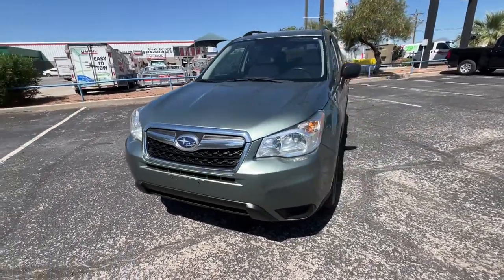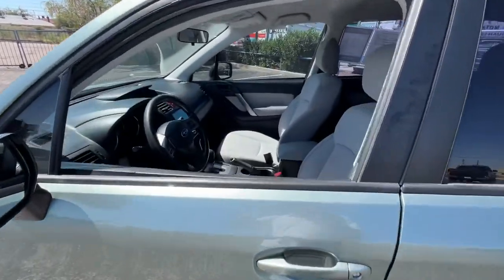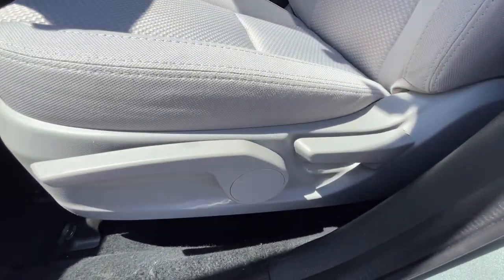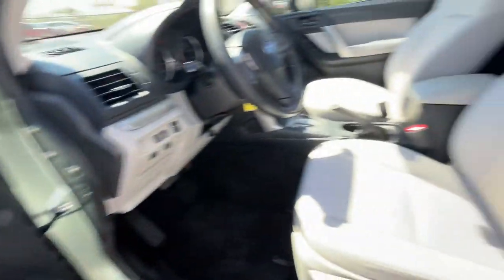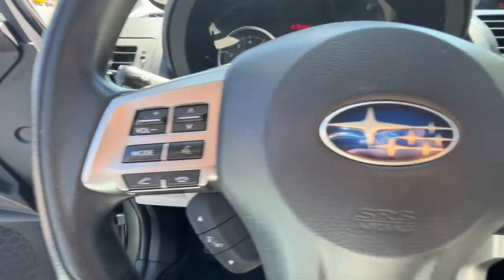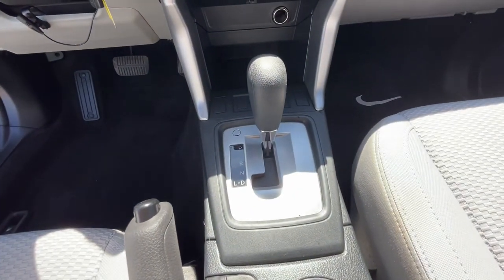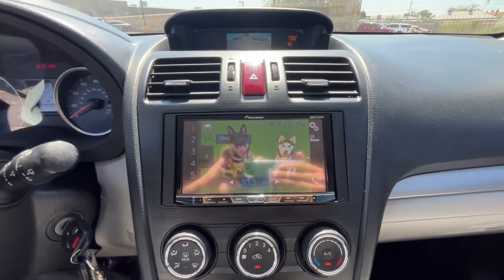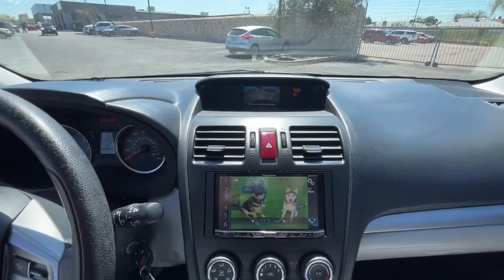2015 Subaru Forester El Paso, Las Cruces, Alamogordo, Ruidoso, Carlsbad NA245205B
Jasmine Green Metallic Used 2015 Subaru Forester available in El Paso, Texas at Hyundai of El Paso. Servicing the Las Cruces, Alamogordo, Ruidoso, Carlsbad, TX area.

2015 Subaru Forester 2.5i Jasmine Green Metallic 2.5L 4-Cylinder DOHC 16V VVT Lineartronic CVT AWD Bluetooth, Backup Camera, 17 Alloy Wheels, Air Conditioning, Alloy Wheel Package, AM/FM Stereo w/Single Disc CD Player, Black Finish Roof Rails, Cloth Upholstery, Exterior Parking Camera Rear, Front Bucket Seats, Illuminated entry, Remote keyless entry, Roof Cargo Carrier, Speed control, Steering wheel mounted audio controls, Telescoping steering wheel, Tilt steering wheel. Clean CARFAX. 24/32 City/Highway MPGbrbrAwards:br  * 2015 IIHS Top Safety Pick+   * 2015 KBB.com 10 Best Used Compact SUVs Under $15,000   * 2015 KBB.com 10 Best SUVs Under $25,000   * 2015 KBB.com 10 Best All-Wheel Drive Vehicles Under $25,000   * 2015 KBB.com 5-Year Cost to Own Awards   * 2015 KBB.com Best Resale Value Awards   * 2015 KBB.com Brand Image AwardsbrbrReviews:br  * For those who require all-wheel drive for slick, low-traction environments, the 2015 Subaru Forester is almost the default choice in the compact-SUV segment. Its also a good choice for those seeking an extra measure of safety, reliability and resale value in their 5-passenger SUV. Source: KBB.combr  * Roomy interior; admirable fuel economy; availability of a stout turbocharged engine; standard all-wheel drive; great safety scores and available advanced safety features. Source: Edmundsbr  * There's power in finding the perfect balance and Forester offers the combination of appealing design, astounding versatility and crash-test proven safety that'll empower you for all the adventures you encounter every day. Settle into the driver's seat, and you'll find yourself in a spacious cabin, filled with amenities designed for the comfort and convenience of everyone aboard. Those in the rear are sure to appreciate the reclining rear seats. Your front passenger will like having a height adjustable seat, and everyone will enjoy the sunshine and fresh air flowing in from the optional oversized panoramic moonroof. Add in available dual-zone automatic climate control, and your only problem may be getting your passengers to leave. Insightful features like the multifunction center console, and the retractable rear tray help keep your stuff neatly under control. While a spacious cargo area (up to 74.7 cubic feet with rear seat lowered)and a 60/40 split-folding rear seatback make loading, hauling and handling cargo easy. The balance and stability of the 2.5-liter DOHC aluminum-alloy 16-valve horizontally opposed SUBARU BOXER engine and the grip of Subaru Symmetrical AWD help give you the power to avoid danger. That poise is combined with VDC electronic stability control, which can intervene to help you stay in control. Also available is a 2.0-liter DOHC intercooled, turbocharged aluminum-alloy 16-valve 4-cylinder horizontally opposed Subaru Boxer engine. Set your desired temperature and available dual-zone automatic climate control will manage your comfort, while standard iPod control and Bluetooth hands-free connectivity keep you connected and entertained. Add available HD Radio with iTunes tagging and satellite radio for even more fun on the go. Other available features include a TomTom powered navigation system on a 4.3-inch touchscreen display, windshield wiper de-icer, heated side mirrors and heated front seats. Source: The Manufacturer Summary